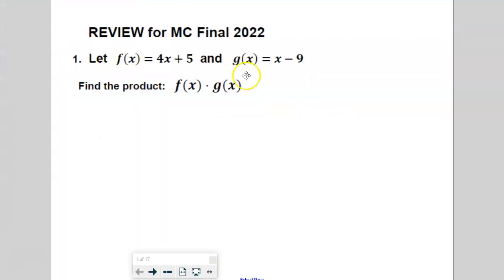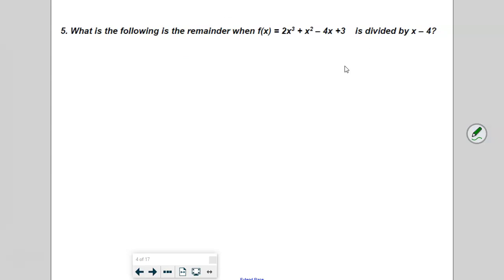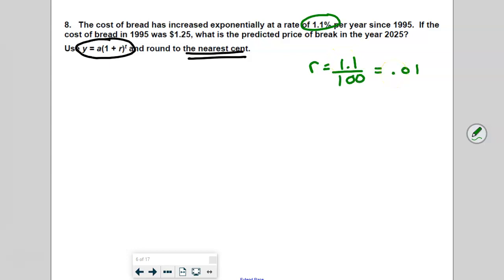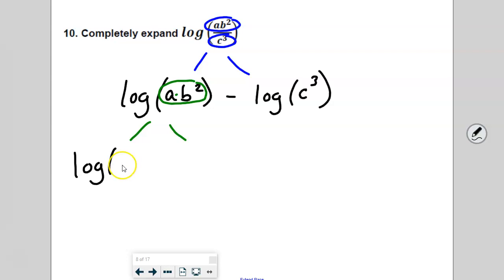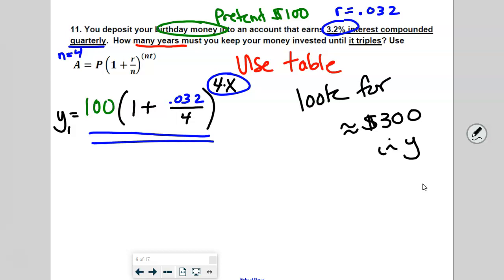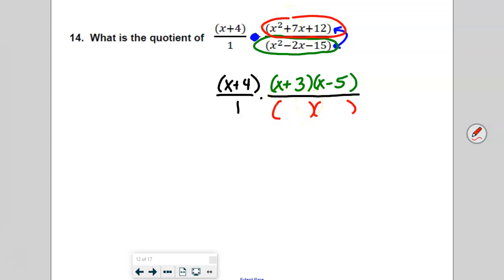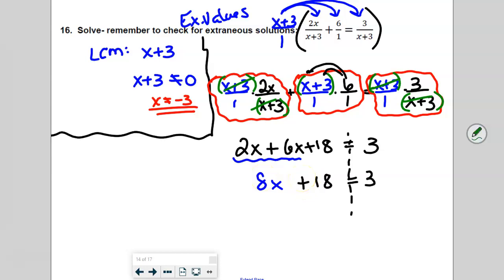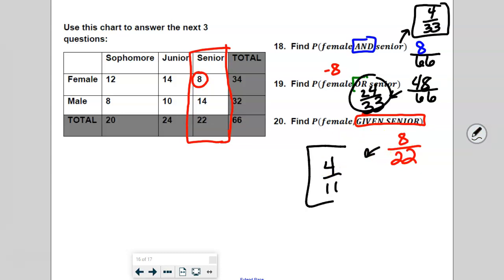REVIEW for MC Final Spring 2022